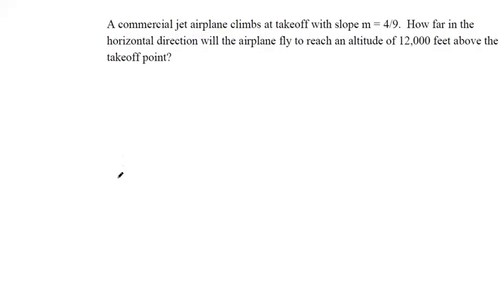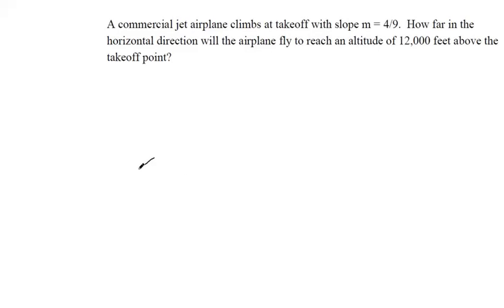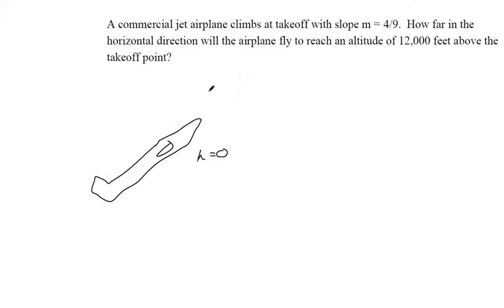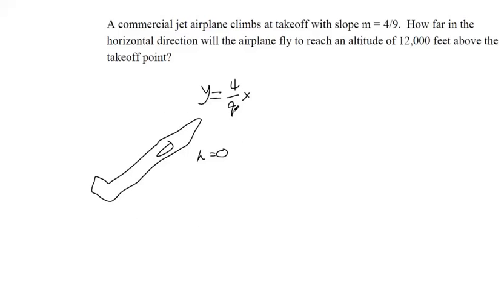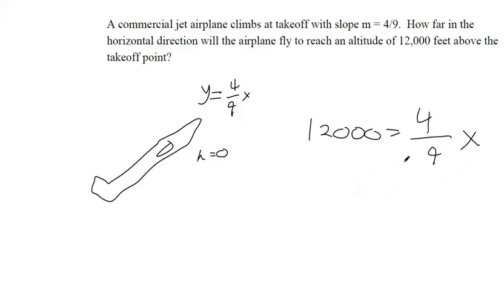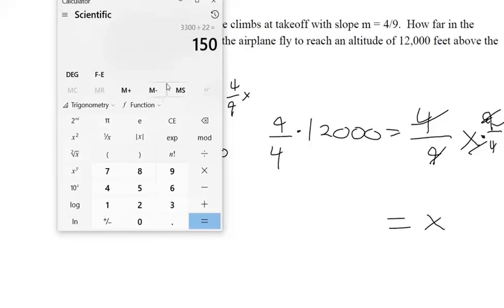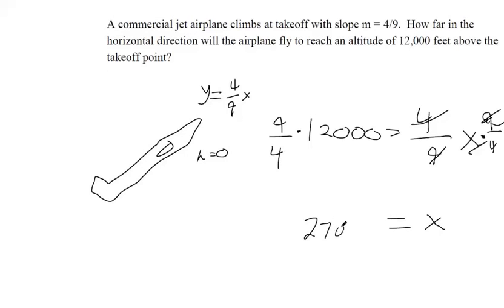Plane height based on slope